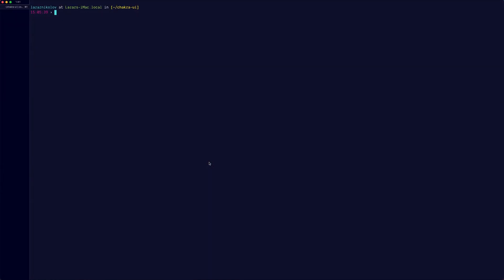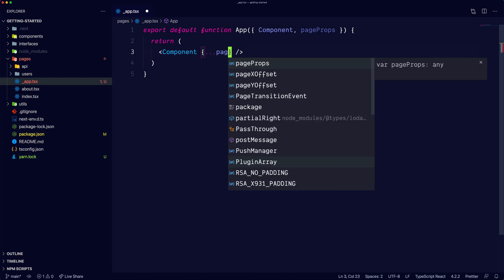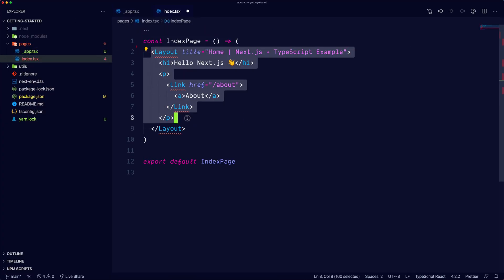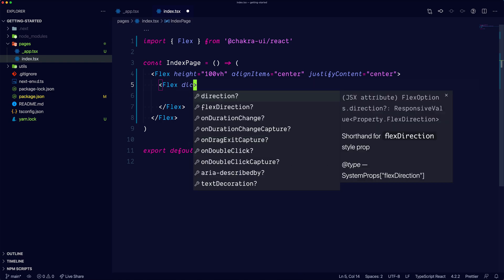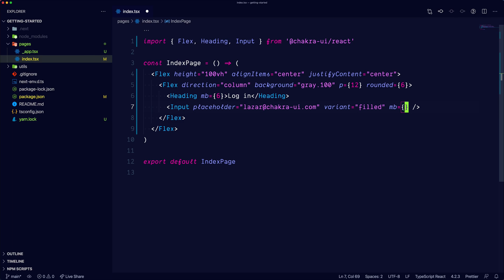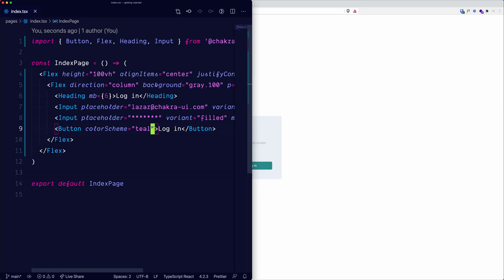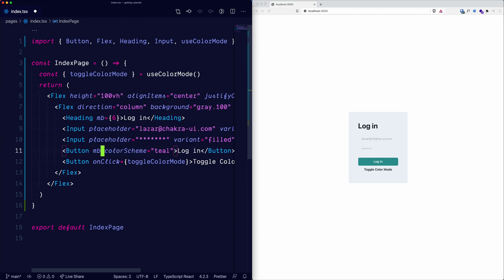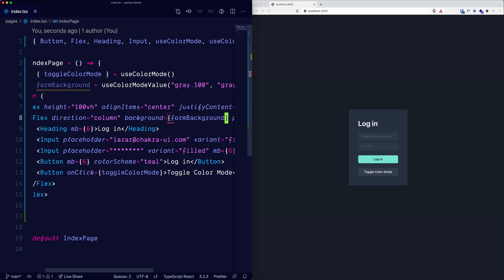Getting Started with Chakra UI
⚠️ Updated command
The command for installing Chakra UI into your project has been changed. Refer to the docsite to see the updated command.